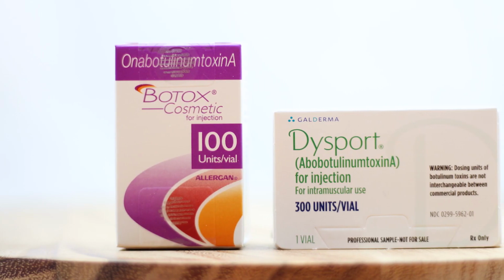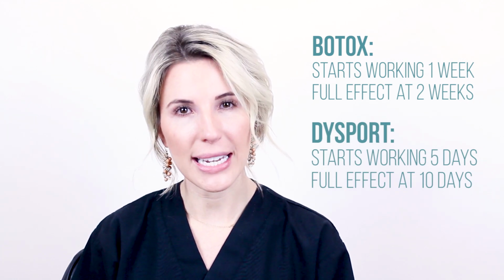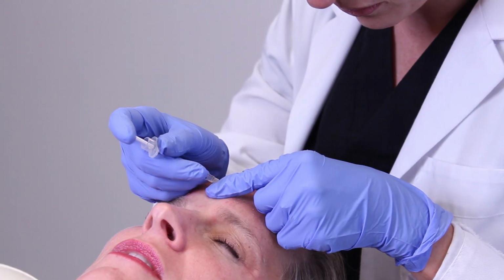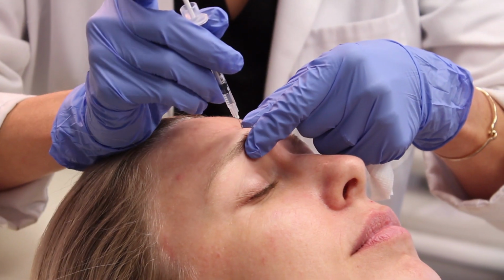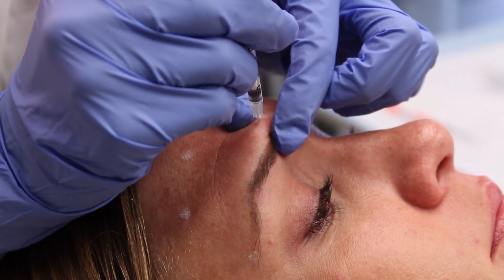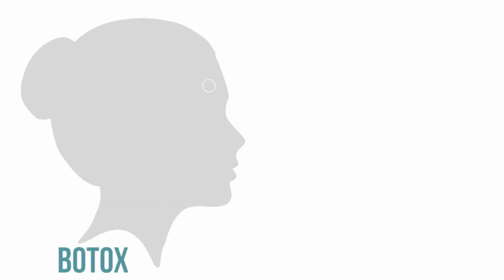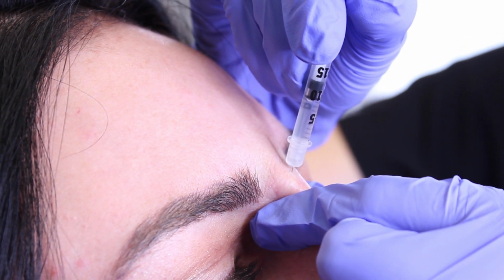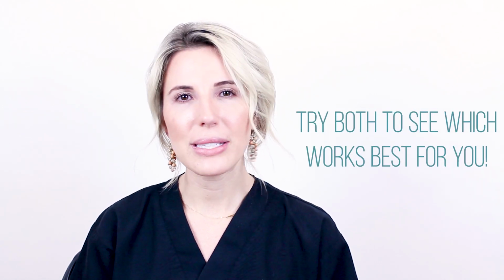Botox Vs. Dysport I Complete Breakdown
Struggling between choosing Botox or Dysport? We hear you! MedSpa NP, Kaitlyn Hunter, walks you through all the differences, unique benefits between the two, and how you find the right product for you!

Something we didn't catch? Leave your questions in the comments below!